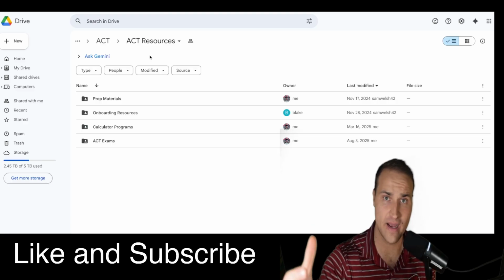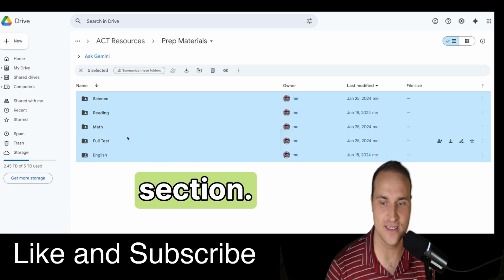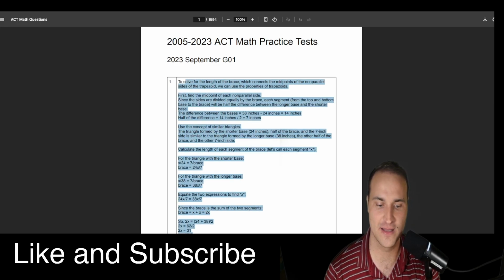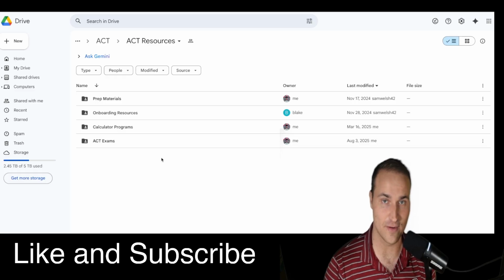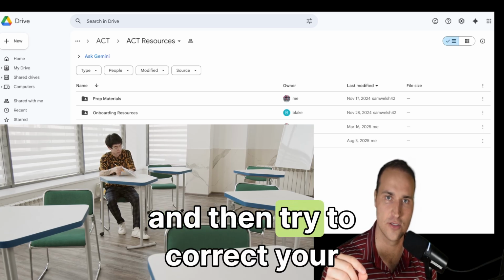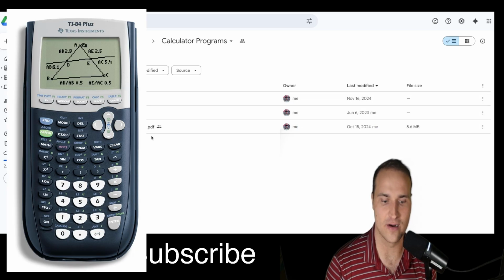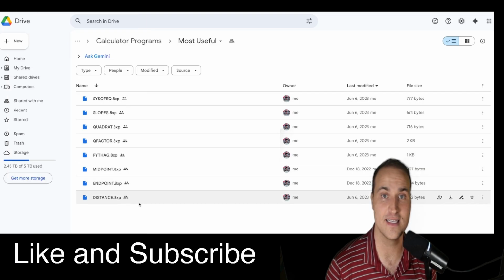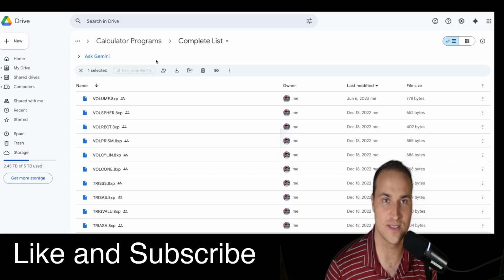All the resources you'll need to get a 36 on the ACT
Visit IvyTutoring.net for tutoring! If you only want these materials you can access them